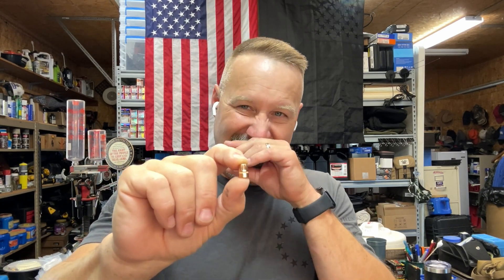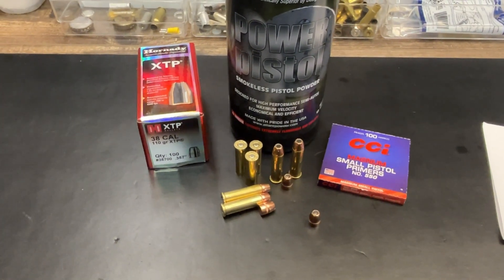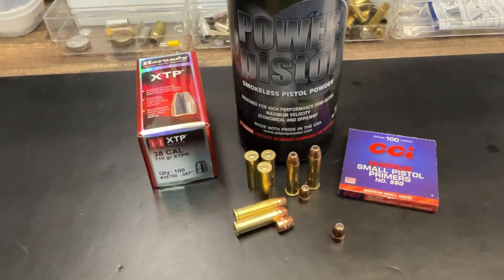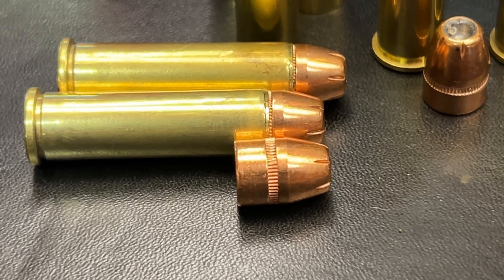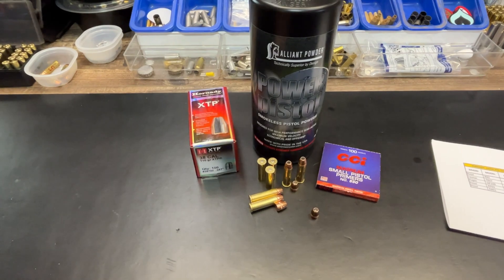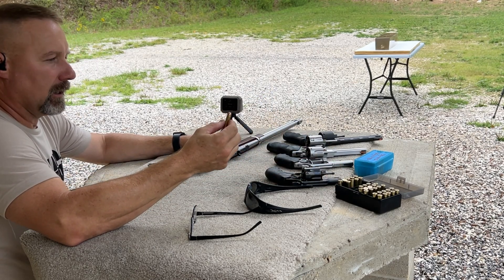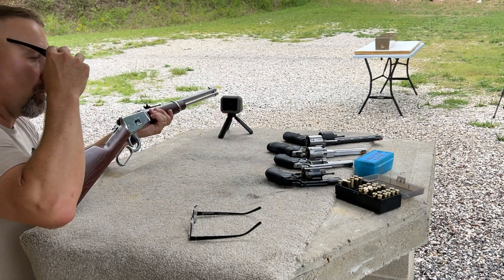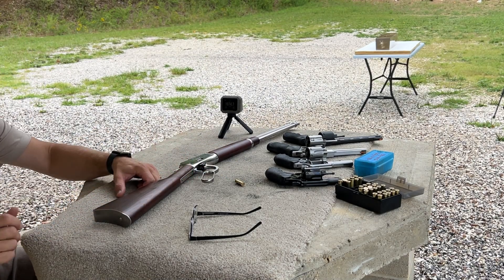.357mag, Hornady 110gr XTP Bullets Tested in Gel Block, Using 5 Different Barrel Lengths!!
Which bullet is best for running in a revolver and carbine rifle combo??  1 of several bullets that I'll be doing similar testing with over the next several weeks.